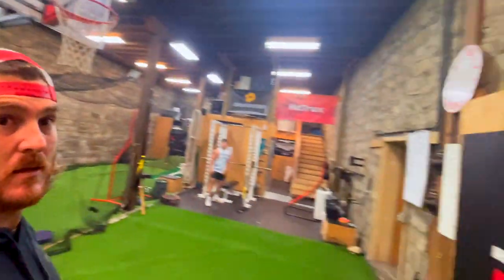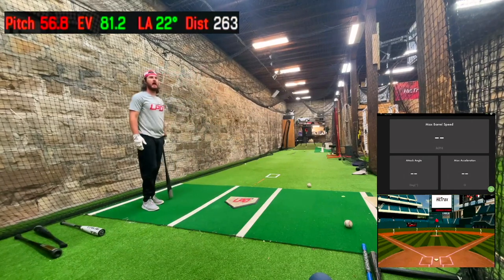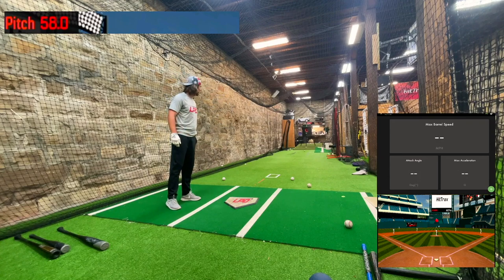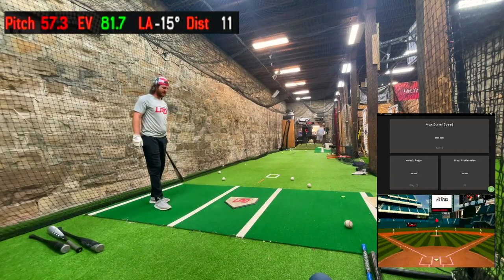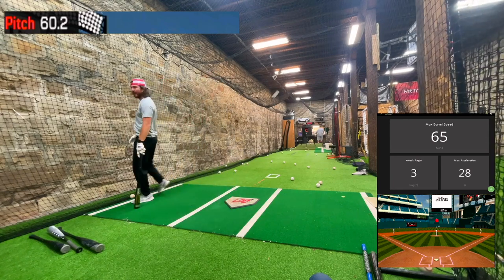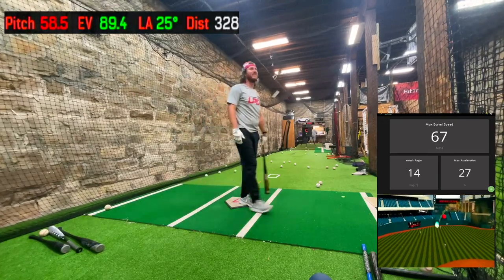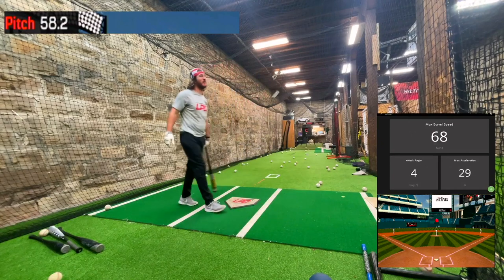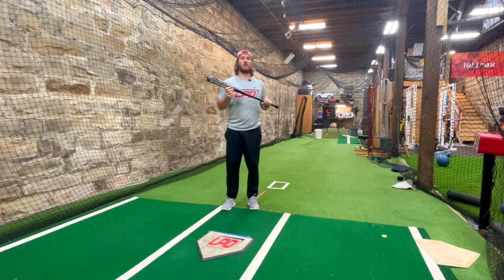Retro Bats: Hitting Bombs with a 1992(Ish) TPX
Reviewing The 1992(ish) TPX

Overall this bat wasn't anything spectacular.  My Peak Exit Velo was 93.4 which is similar to BBCOR or today.   It was fun to test out this old bat and look forward to testing more from this era.

Interested in the equipment I used in this video?

True Baseball Batting Gloves: 🔗
Theragun Elite: 🔗
Axe Long Bat Trainer: 🔗
Axe Short Bat Trainer: 🔗
Slosh Warm Up Bag: 🔗
Rip Stick Trainer: 🔗
Med ball: 🔗

Merch in this video

Want to send me a bat to test?

Chad Longworth
Wise, VA 24293

Thanks Bros for watching this BBCOR baseball bat test and review video designed for youth and high school players and parents